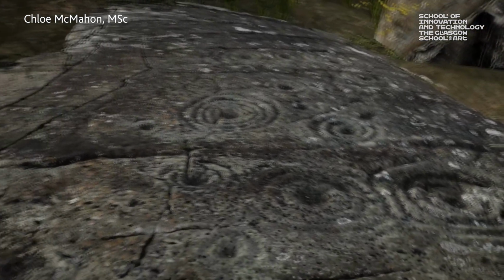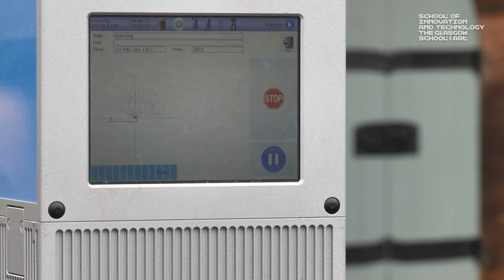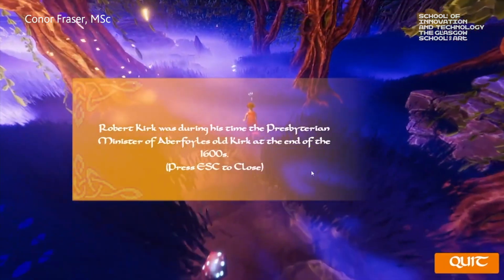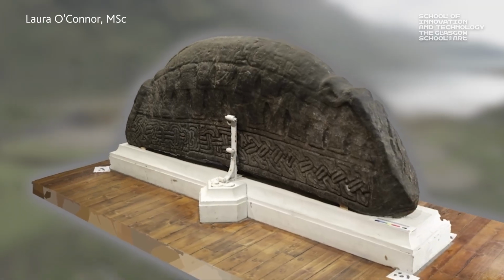In Depth: MSc Heritage Visualisation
An in-depth look at our digital heritage visualisation masters - an overview of the programme from Prof. Stuart Jeffrey, student experience insights from recent graduates, information on careers and more!

Contents:
0:00 Introduction: Course Overview
0:51 Technology & Creative Projects
2:32 Industry Specialists
3:22 The Research Connection
4:03 The Student Experience 1
4:57 Student Backgrounds and Career Paths
6:42 The Student Experience 2
7:46 Conclusion: Why study digital heritage visualisation?